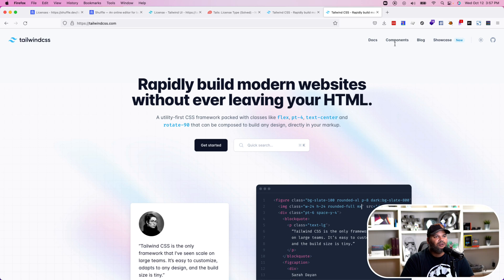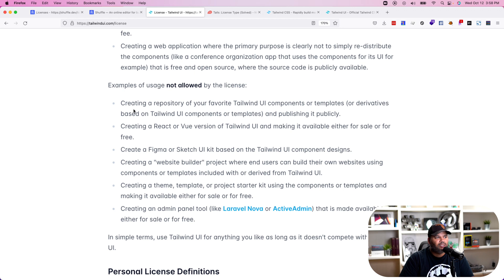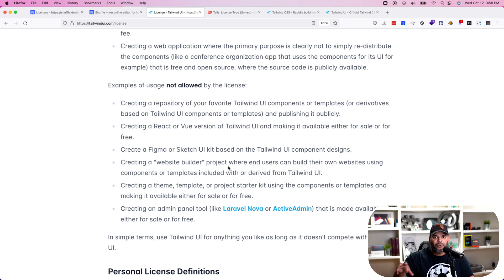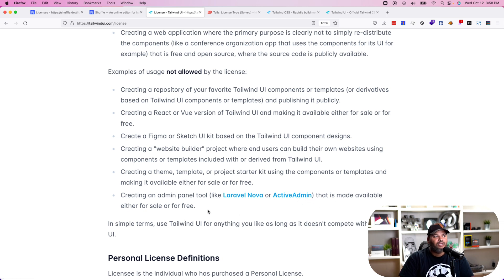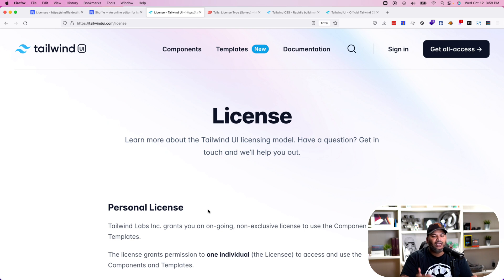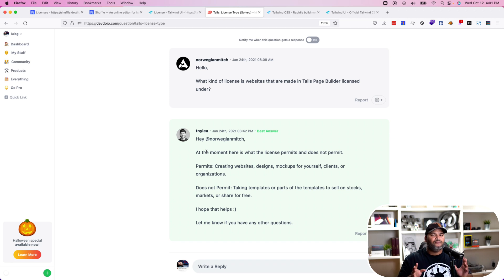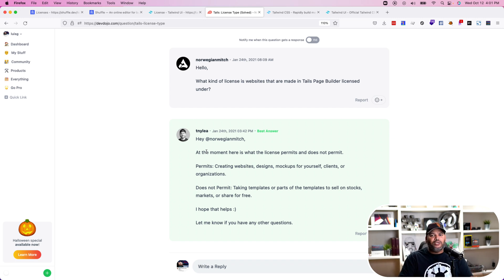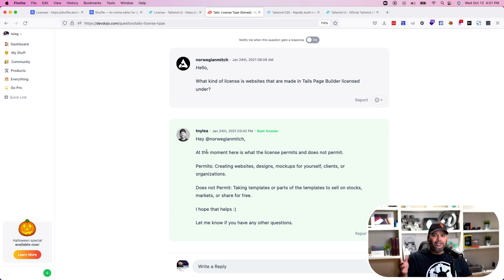Theme Creators Better Read The Licenses Tailwind UI | Tailwind CSS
Better Read The Licenses of Some These UI Component Services
0:00 Better Read The Licenses of Some These UI Component Services
1:36 TailwindUI.com Devdojo.com Licenses
13:50 The Editor You Should be Using Shuffle.dev